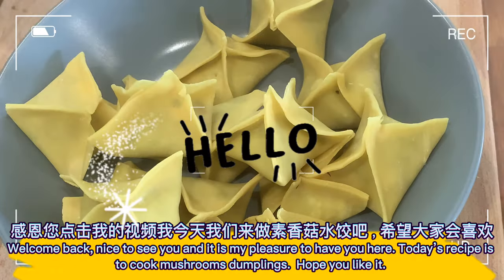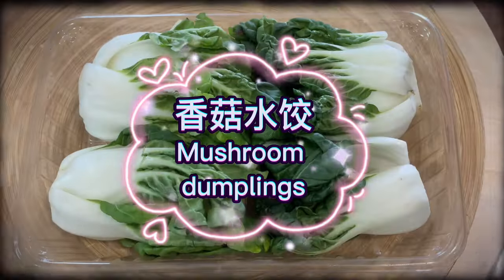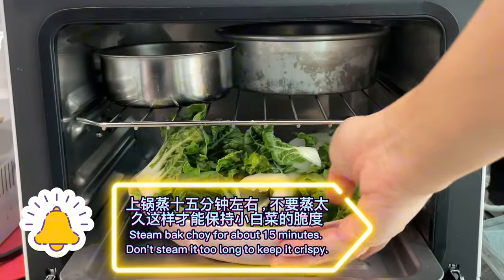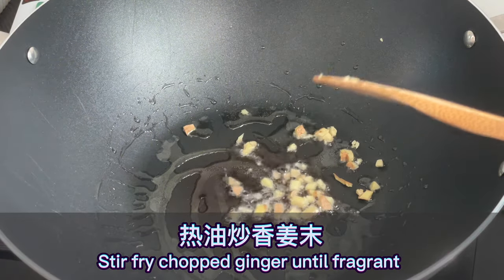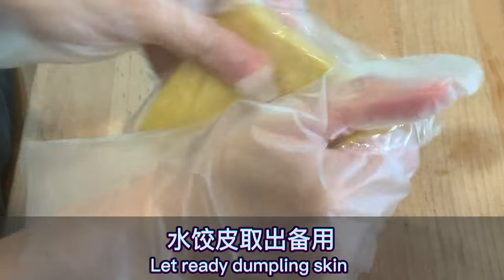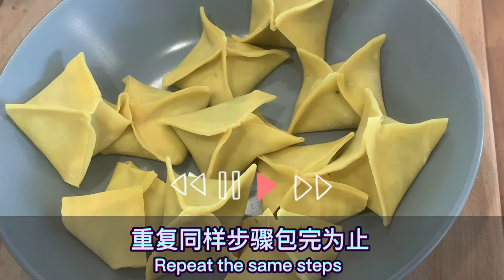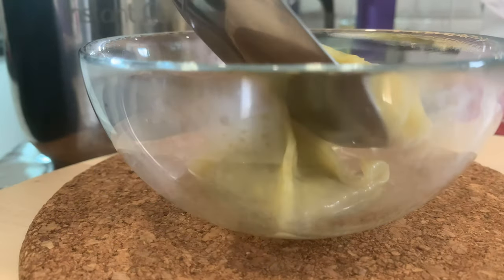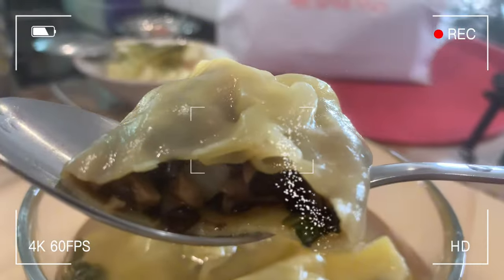【ENG】 Mushroom Dumplings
👩🏻‍🍳 更多食谱Grab Recipes HERE!🔻🔻🔻